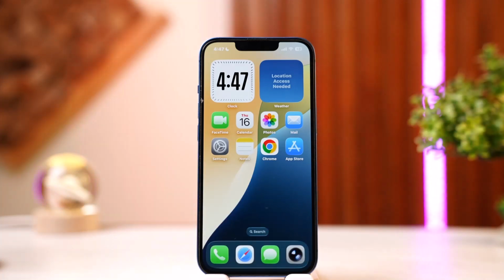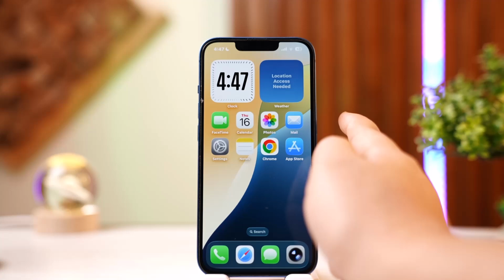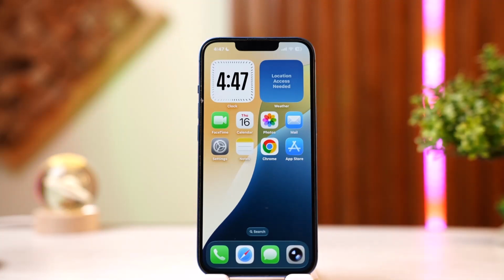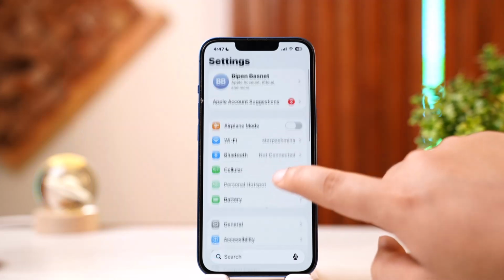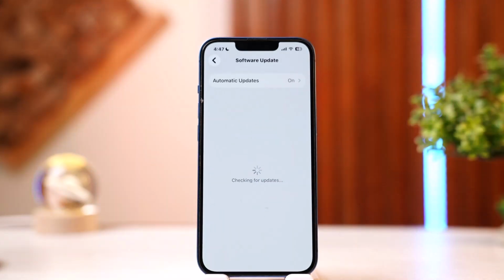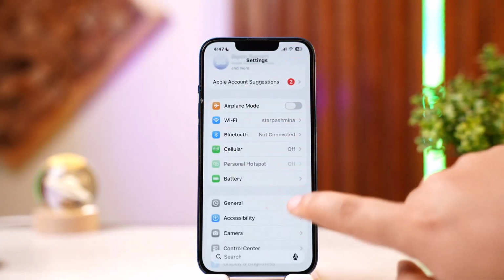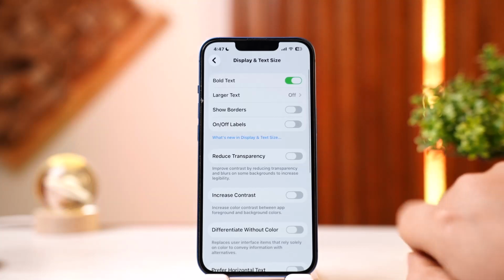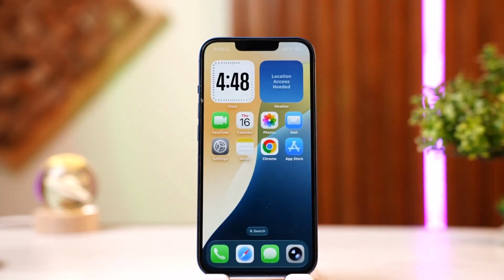How to Fix iPhone Screen Flickering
Fixing an iPhone screen flickering issue in 2026 often involves recalibrating the display settings or refreshing the system software to clear communication glitches between the hardware and the OS. A frequent cause of flickering is the **Auto-Brightness** algorithm, which may struggle with rapid changes in ambient light or software conflicts in iOS 26. To disable this, head to **Settings**, tap on **Accessibility**, select **Display & Text Size**, and scroll all the way to the bottom to toggle off **Auto-Brightness**. While you are in your settings, you should also navigate to **Display & Brightness** and turn off **True Tone** and **Night Shift** temporarily, as these features constantly adjust the panel's color and intensity, which can sometimes appear as flickering if the sensors are miscalibrated.

If adjusting the brightness settings doesn't stabilize the screen, a **Force Restart** is the next critical step to reset the display drivers. Quickly press and release the **Volume Up** button, then the **Volume Down** button, and finally press and hold the **Side Button** until the Apple logo appears. This process clears the temporary cache and stops any background processes that might be overtaxing the GPU. It is also important to check for any available updates in **Settings  General  Software Update**; Apple frequently releases patches in April 2026 to address specific screen-refresh issues or "ProMotion" 120Hz display bugs that can cause noticeable stuttering or flashing.

In cases where the flickering persists across the entire system, the issue might be related to **"Limit Frame Rate"** settings or high-performance apps. Go to **Settings  Accessibility  Motion** and toggle on **Limit Frame Rate** to see if locking the screen to 60Hz resolves the glitch. If the flickering only happens in specific apps, try offloading and reinstalling them. However, if you see vertical lines, green tinting, or if the flicker occurs even when the phone is on the Apple logo during a restart, the problem is likely hardware-related—such as a loose display connector or a failing OLED panel—and you should visit an authorized service provider for a professional diagnostic.